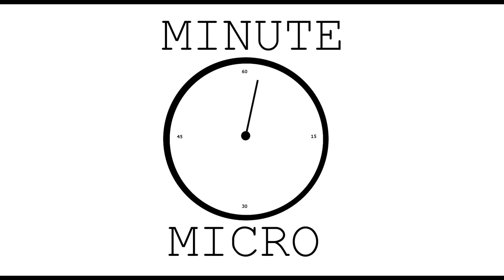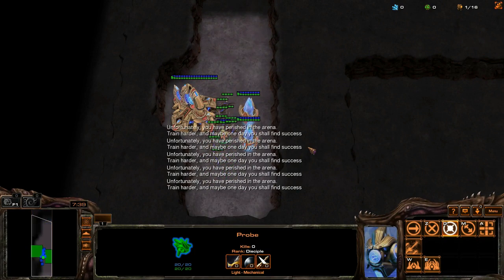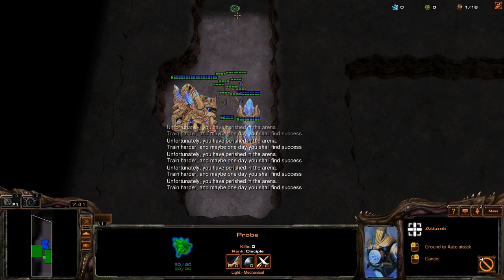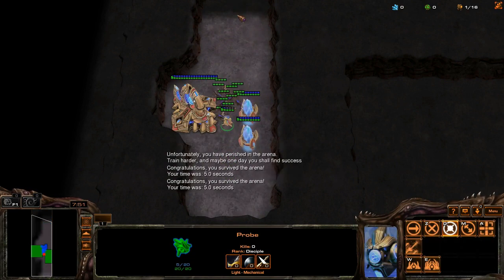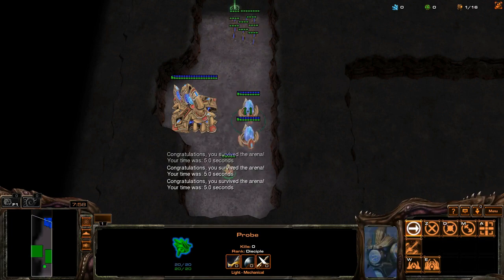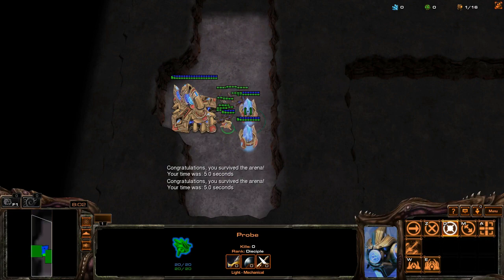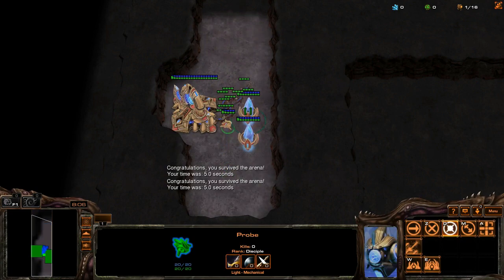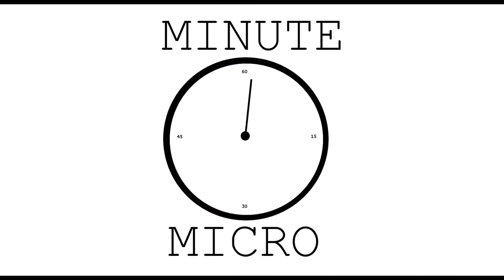Minute Micro - Episode 24: Worker Blocking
Minute Micro is a series of 1-minute videos explaining how to perform common micro techniques. This episode is on holding a wall with a worker.